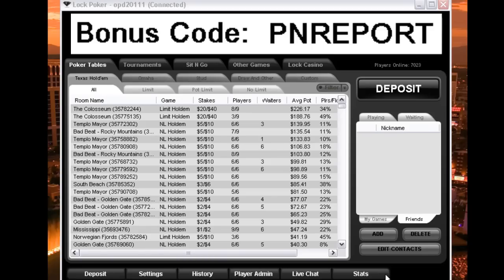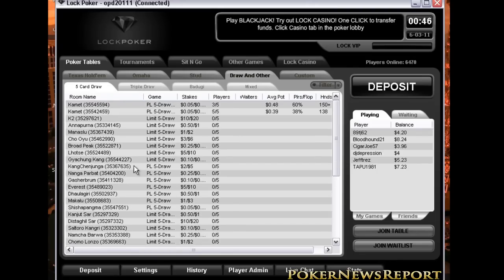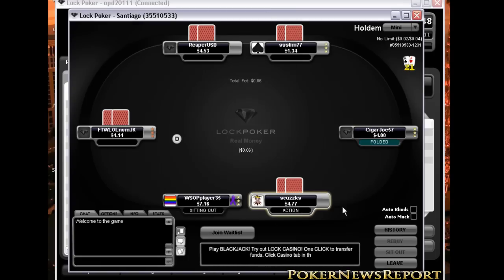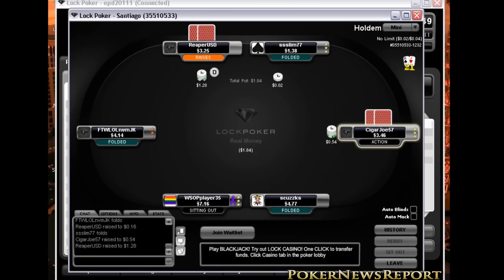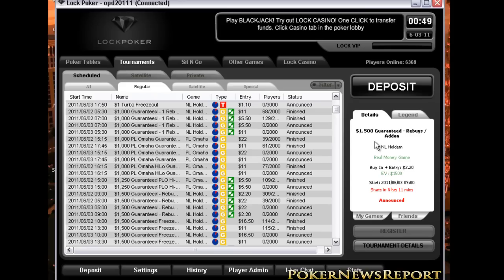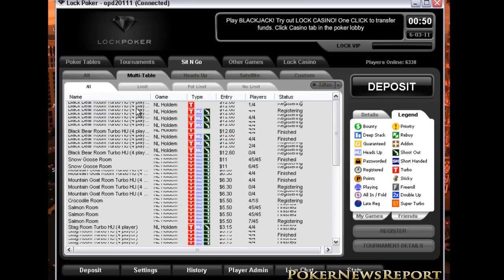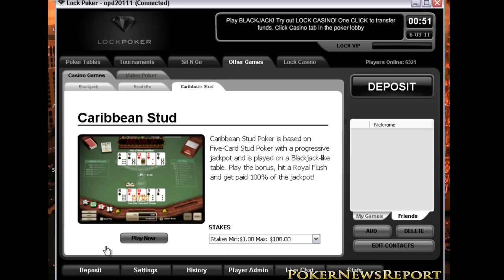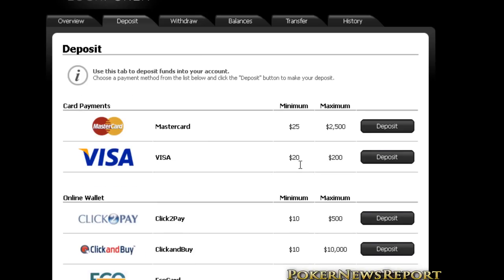Lock Poker Review and Bonus Code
Lock Poker is one of the best poker rooms nowadays, always enough people to play against and they offer a high bonus of 150% up to $750 if you make use of the links on our website.